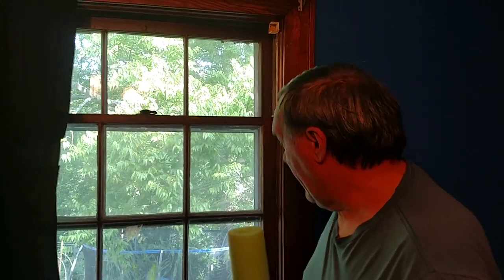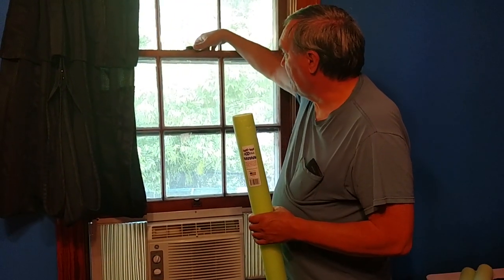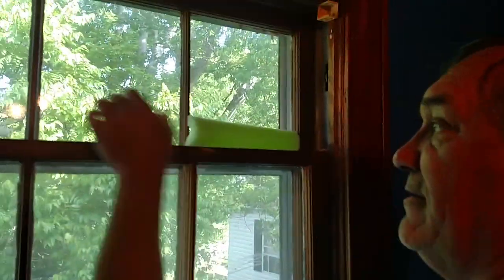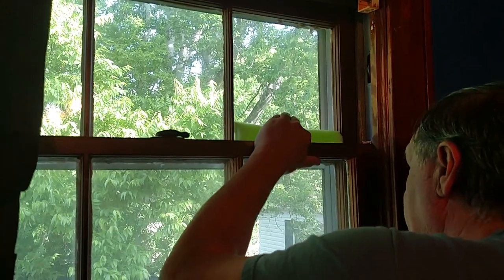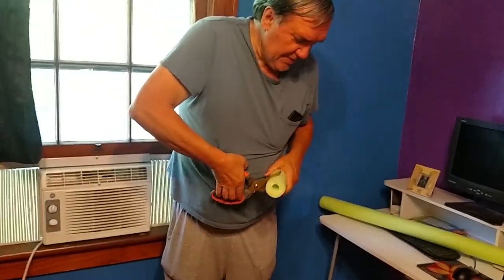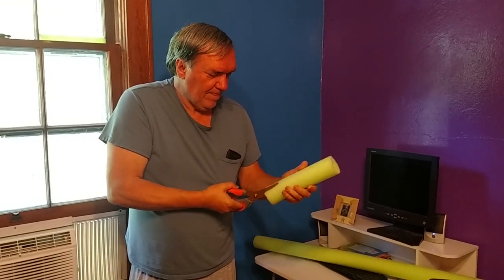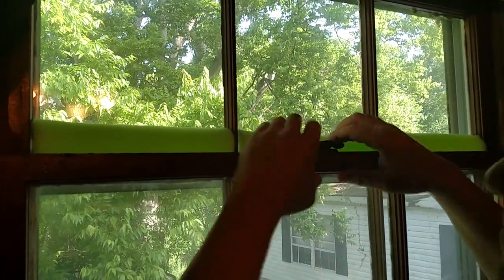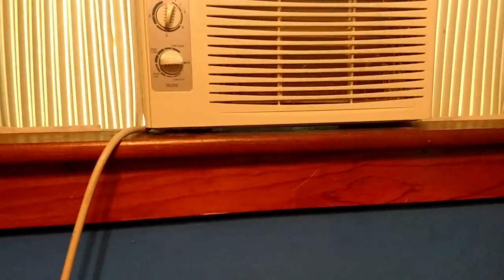How To Save Money On Air Conditioning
Today's frugal tip is to help you cut down on utility expenses during summer. So get ready to learn how to save money on air conditioning!